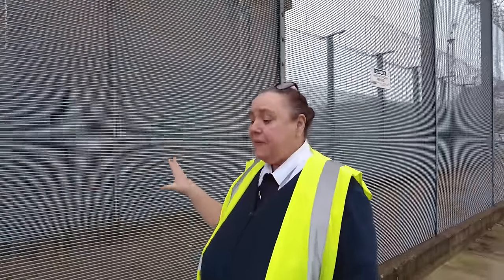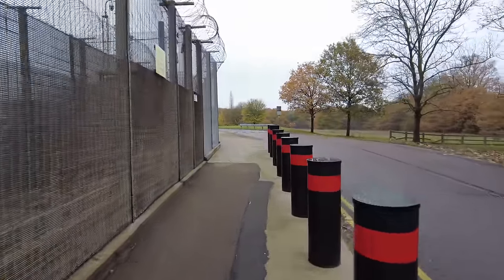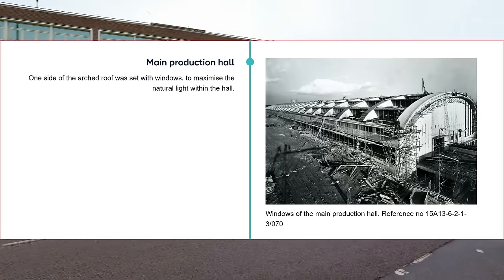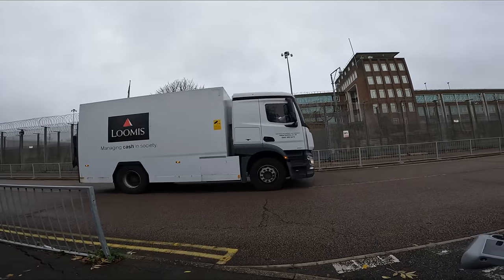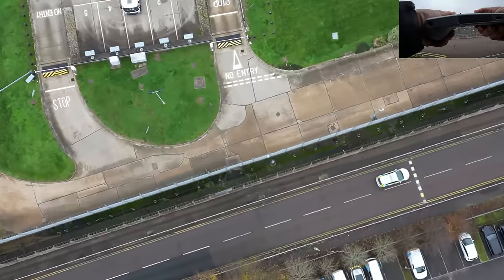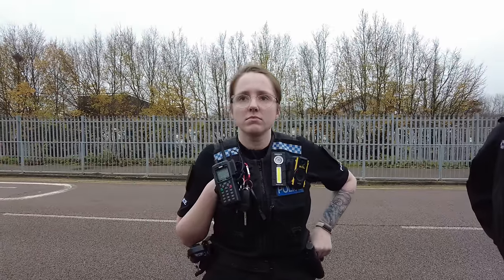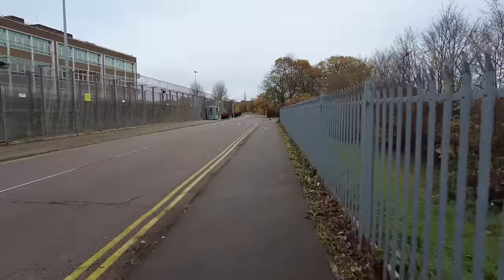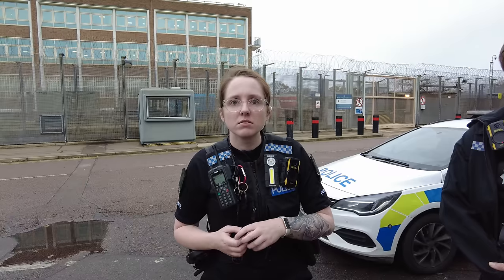This Building Is Not To Be Photographed For Security Reasons! 🏦🎥🛸👮‍♂️👮‍♂️❌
Today we take a look at Bank Of England, De La Rue, Commercial Printer, 3TN, Langston Rd, Loughton

We follow the public footpath as far as it could go and then get asked by security not to film so we return back to public land.

Security wasn't very helpful in defining the boundary so we had to guess.

Whilst flying the drone, the police arrive and try their best to obtain details.

Q - What Mic Do I Use With The GoPro?
A - GoPro Media Mod ADFMD-001